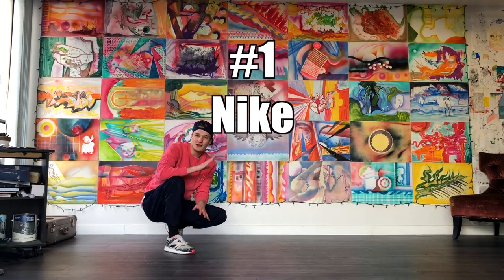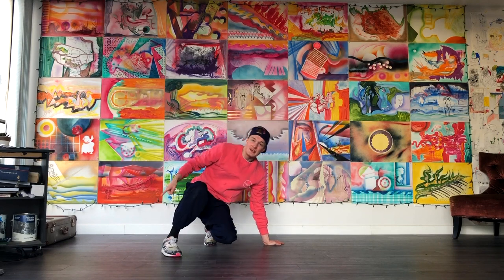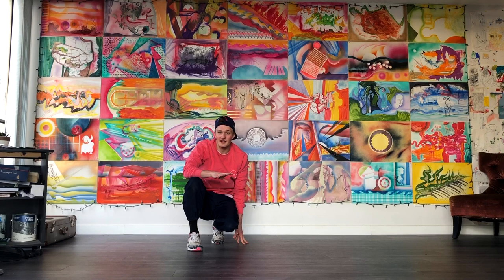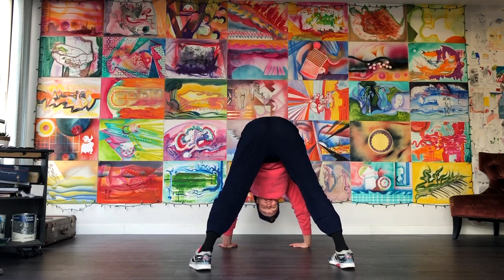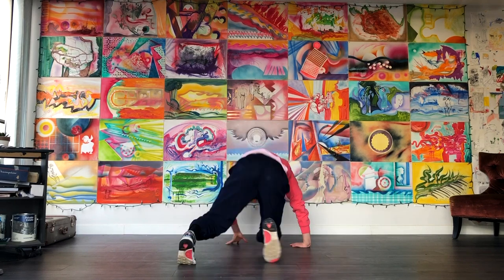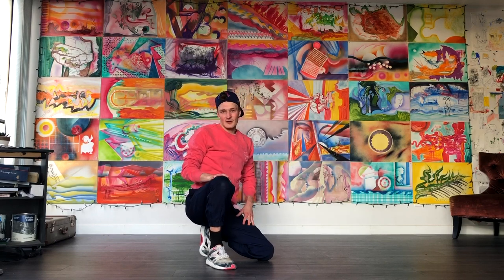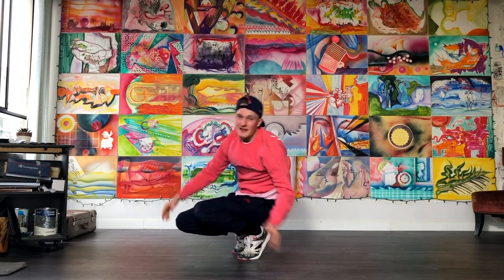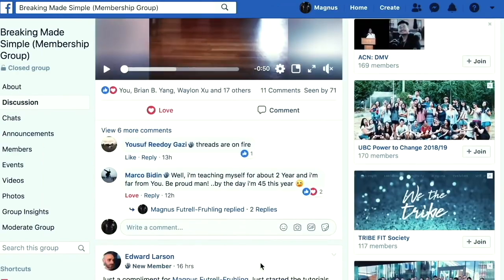Breaking Tutorial | Top 10 Air Freezes | Everyone Should Know - Bboy Freezes For Beginners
Upgrade Your Bboys Freezes With These 10 Air Freezes,
How To Breakdance For Beginners, Freeze Foundation Tutorial.

In this Breaking Tutorial for beginners, intermediate & advanced Bboys + Bgirls you'll be learning my list of top 10 air freezes
This is not just a Bboy Freeze Tutorial, but also a tutorial for anyone in any form of dance to learn more One Handed Handstand Freeze Moves to add into their own dance style from this Tutorial.